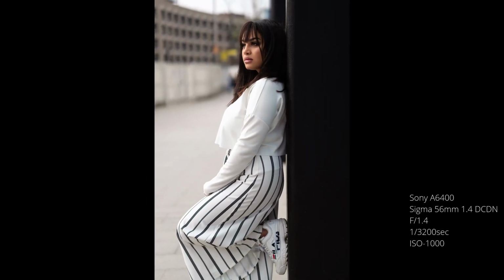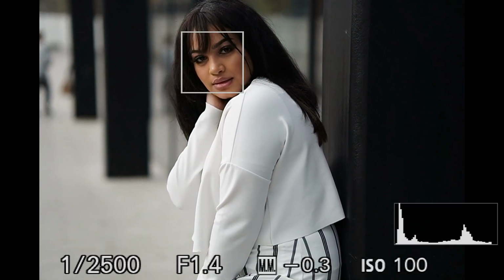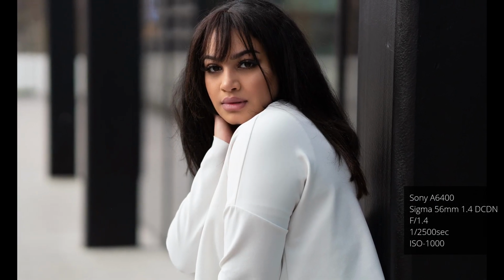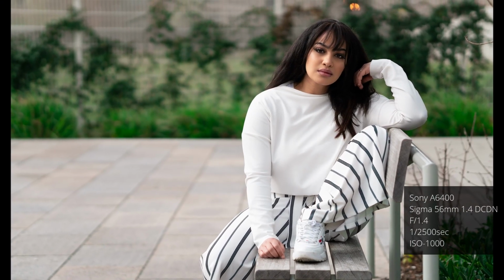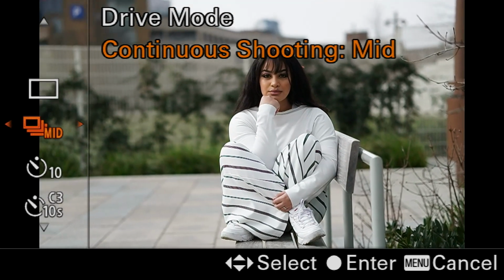Sony A6400 Eye AF | Sigma 30mm f/1.4, | Sigma 56mm f/1.4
This was our Ultra quick test of the A6400 Eye AF.  We think it is awesome but what do you think?

Sigma 56mm f/1.4 DC DN Sony E-Mount

Sigma 30 mm F1.4 DC DN Sony E-Mount

Atomos Ninja V 4Kp60 10bit HDR

Model
Lobna LOH